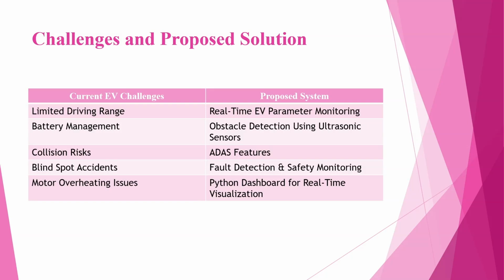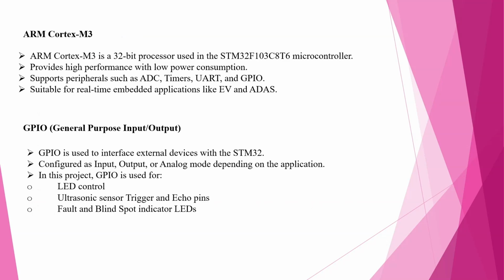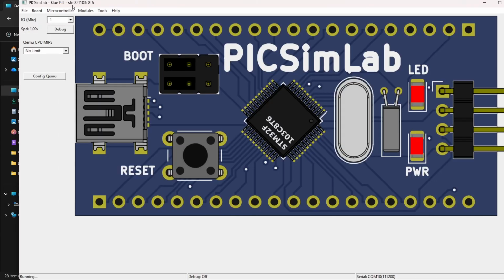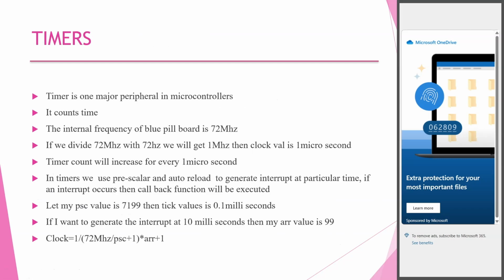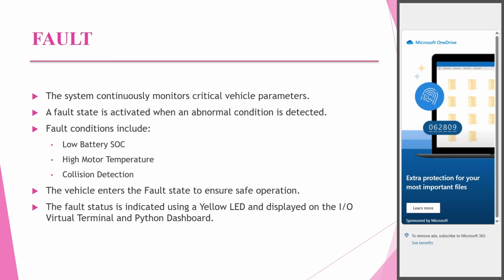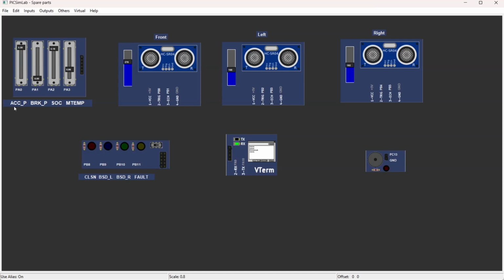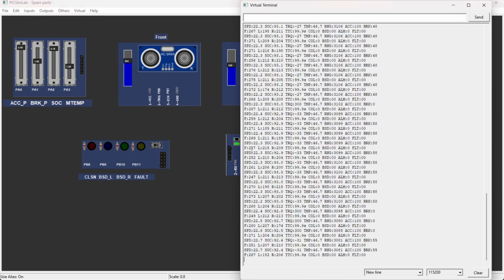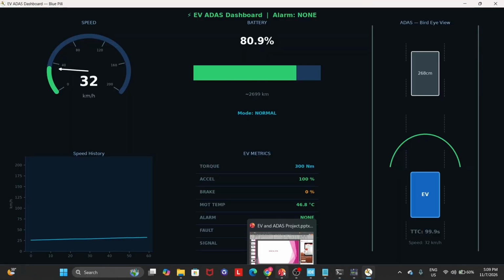Embedded Systems Internship Project | EV ADAS Dashboard | Emertxe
Title:
Embedded Systems Emertxe Internship – EV ADAS Dashboard

Description:
This video presents my EV ADAS Dashboard project developed during the Embedded Systems Internship with Emertxe Technologies.

The project demonstrates real-time Electric Vehicle (EV) monitoring and Advanced Driver Assistance System (ADAS) features using STM32 Blue Pill, PicsimLab, and a Python Dashboard. It provides live monitoring of vehicle parameters such as speed, battery state of charge (SOC), motor temperature, torque, and range estimation, along with safety features including Forward Collision Warning (FCW), Blind Spot Detection (BSD), parking assist, and fault monitoring through UART communication.

Project Highlights:
Developed using STM32 Blue Pill (STM32F103C8T6).
Embedded firmware developed using STM32CubeIDE.
Hardware simulation performed using PICSimLab.
Real-time dashboard developed using Python.
UART communication between STM32 and the Python dashboard.
Real-time monitoring of:
Vehicle Speed
Accelerator Position
Brake Position
Battery State of Charge (SOC)
Motor Temperature
Estimated Driving Range
ADAS obstacle detection using front, left, and right distance sensors.
Automatic safety alerts based on obstacle distance.
Demonstrates real-time data processing and visualization for EV monitoring.

Presented By:
Polanati Balaji Sandeep

Project:
EV ADAS Dashboard

Organization:
Emertxe